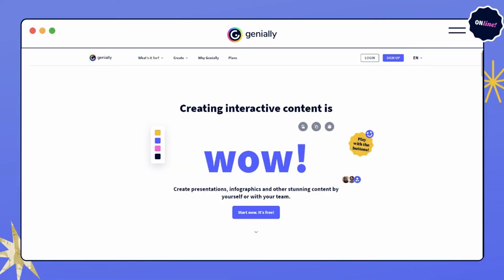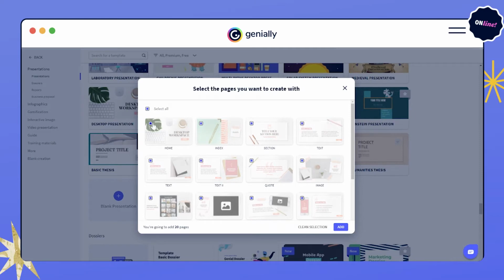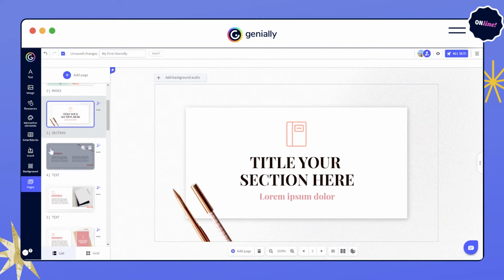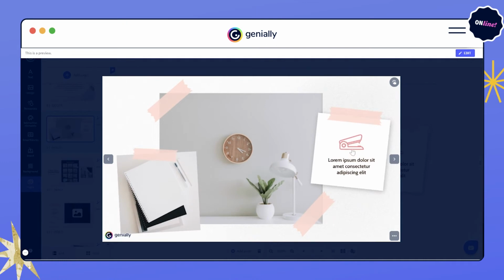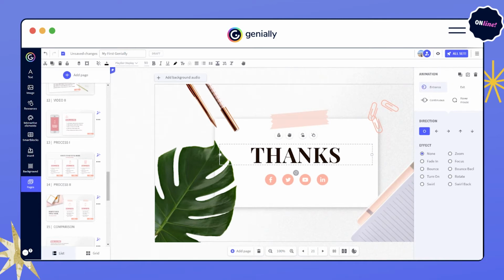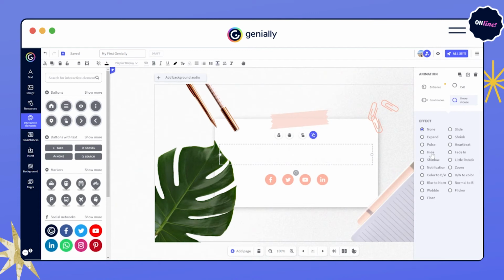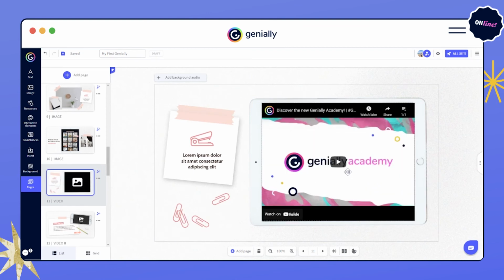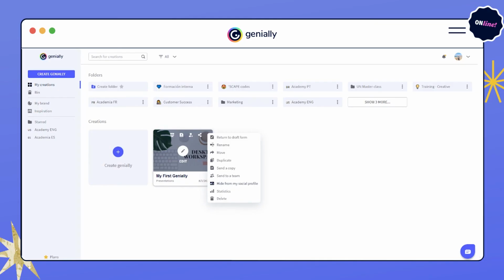What is Genially and how do you use it? - Tutorial and first steps for beginners ✍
Make some space in your agenda to join this useful and highly recommended recorded workshop. You'll learn what can be done in Genially and how the platform works.

In this webinar, we will discover how to start using the online tool Genially to create interactive and animated presentations in a fast and easy way, by the hand of Brenna, Customer Success Manager for the English-speaking markets.

What are you going to learn in this webinar? We will touch on the basics:
► We will learn how to add our own content to the templates.
► We will discover what interactivity is and how to apply it.
► We will bring our content to life with animation.
► We will see how to share our creation with the world.

Genially is an online tool (software) to create interactive and animated content like presentations, infographics, interactive videos, resumes, flow charts or interactive images.

Genial.ly is a perfect application to use in your company or as an e-learning tool.